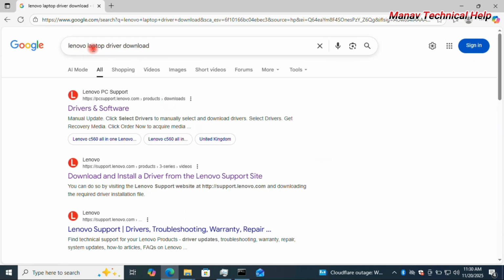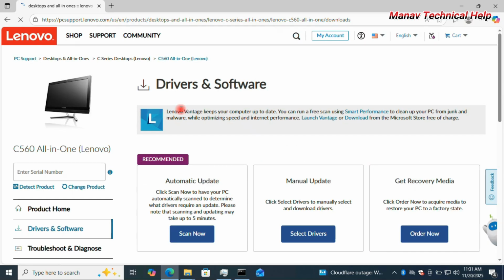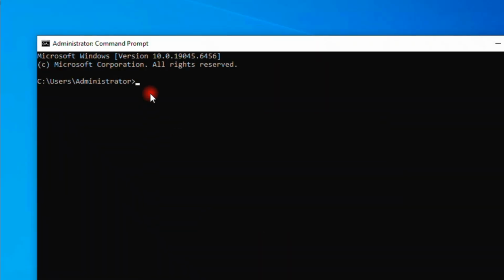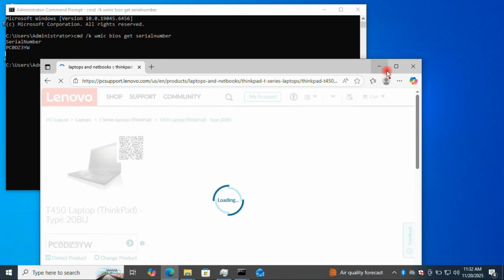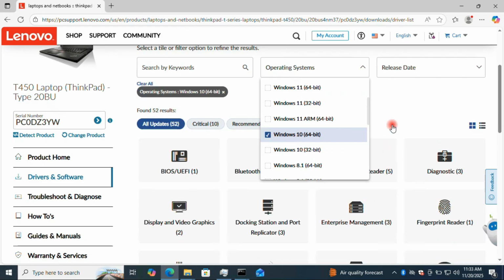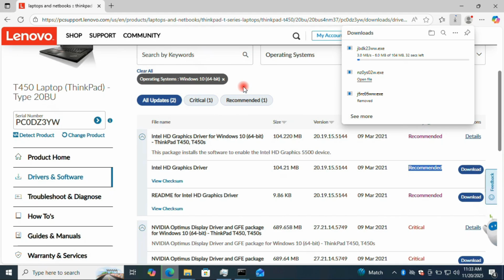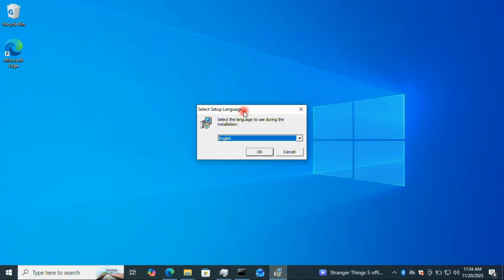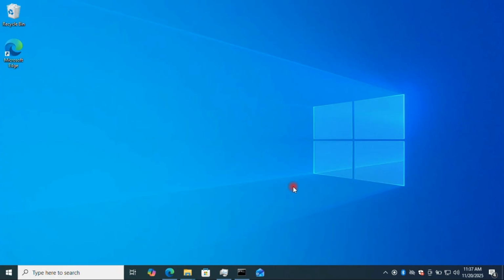How to Download & Install Graphics Driver on Windows 10/11 | 100% Working Guide (NVIDIA/AMD/Intel)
Learn how to download and install graphics drivers on Windows 10 and Windows 11 for any laptop or PC—whether it's NVIDIA, AMD, or Intel. This step-by-step tutorial

Your Quires:
 How To Download & Install Intel hd Graphics Driver For windows 10 / 11 PC
How to install graphics driver in Windows 11?
Can you use Windows 10 graphics drivers on Windows 11?
Does Windows 11 automatically install GPU drivers?
How to install graphics card in PC Windows 10?
How to download and install graphics driver for windows 10 11 free
How to download and install graphics driver for windows 10 11 without
How to download and install graphics driver for windows 10 11 using
How to download and install graphics driver for windows 10 11 usb
How to download and install graphics driver for windows 10 11 64 bit
Intel HD Graphics Driver for Windows 10 64-bit
Intel Graphics Driver Windows 10
how to download intel hd graphics driver for windows
how to install intel graphics driver in windows 10
how to install intel hd graphics driver in windows
intel graphics driver for windows 10 64 bit
how to download graphics driver for windows 10
windows 10 graphics driver download
how to download intel graphics driver for windows 11